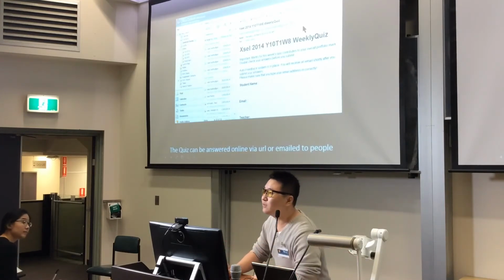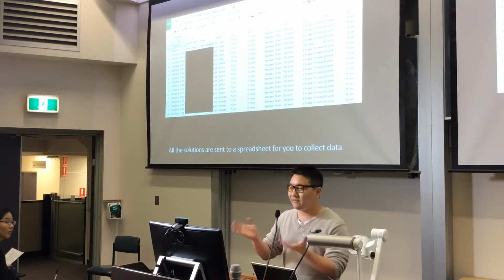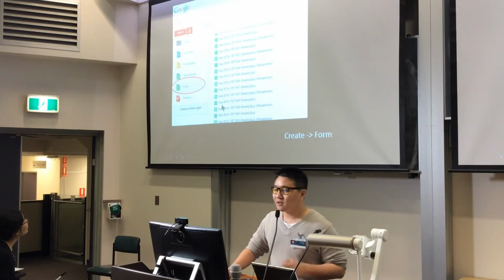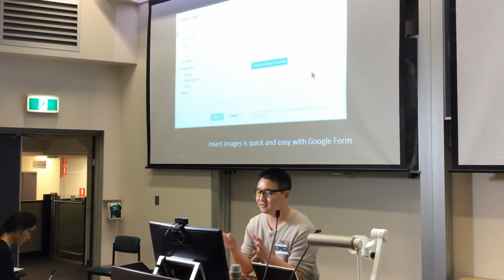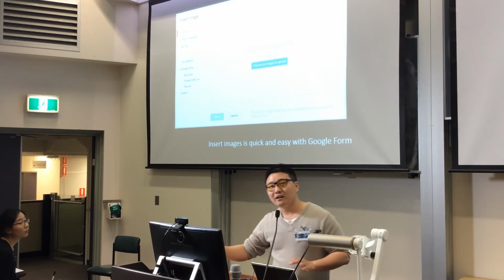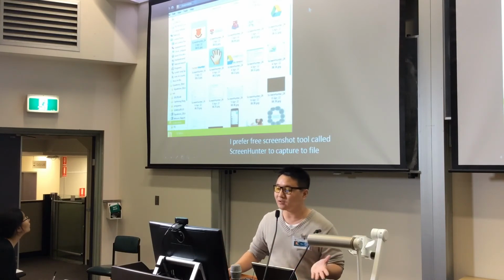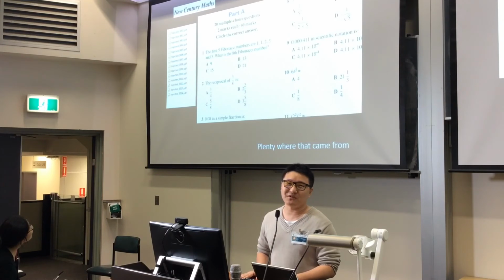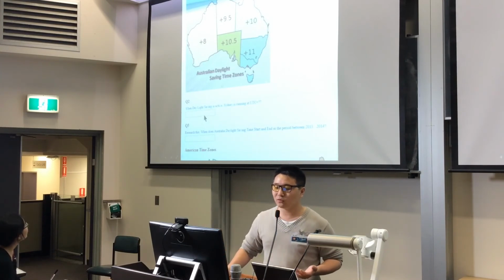Online Quizzes with Google Forms (Xiaoxi Liang)